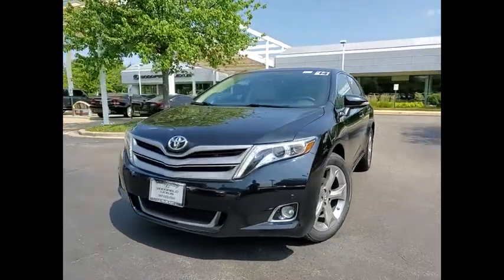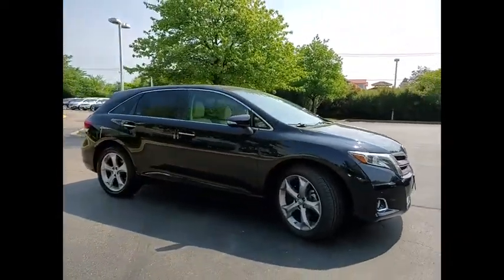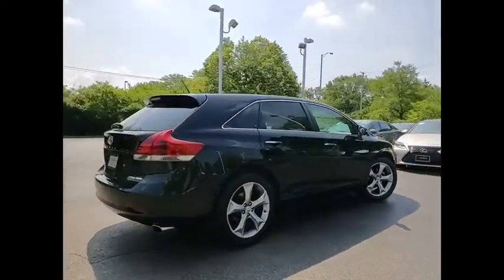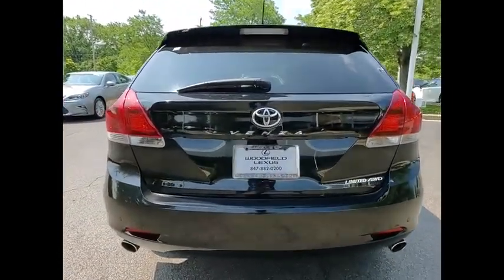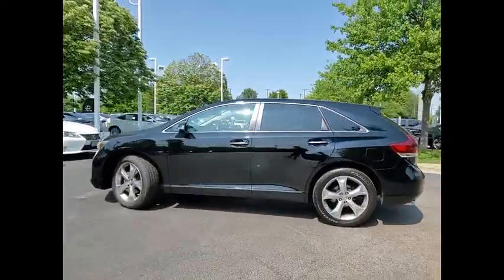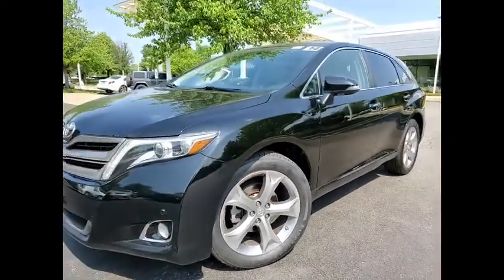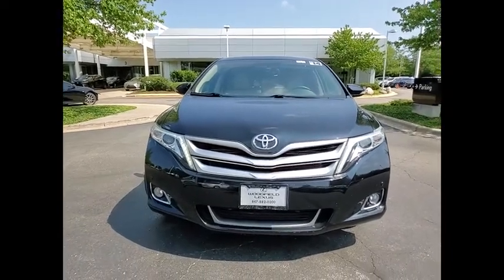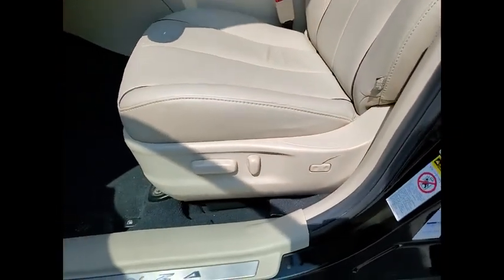2014 Toyota Venza LIMITED Schaumburg IL 210734B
2014 Toyota Venza LIMITED

Woodfield Lexus
350 E. Golf Rd

** Local Trade**, ** Alloy Wheels / Premium Wheels, ** Navigation System, ** Backup Camera, ** Bluetooth, Hands-Free, ** Heated Seats, ** Memory Seat, ** Sunroof/Moonroof, ** Brake Assist, ** Cruise Control, ** HomeLink, ** Keyless Entry, ** Keyless Start, ** Leather Seats, ** Premium Sound System / Premium Audio, ** Portable Audio Connection, ** Satellite Radio, ** Security System, ** Stability Control, ** Steering Wheel Controls, ** USB Port.Recent Arrival! CARFAX One-Owner. Attitude Black 2014 Toyota Venza Limited 4D Sport Utility 3.5L V6 SMPI DOHC 6-Speed Automatic Electronic with Overdrive AWDShopping at Woodfield Lexus is car buying the way it should be: fun, informative and fair. Here are our promises:* Transparent Pricing!* Pressure Free, Efficient, Friendly, and Helpful Sales Staff!* One Massive Inventory For One Stop Shopping!* No Hassle Sell or Trade Any Car* Pressure Free Road TestWoodfield Lexus - Come See For Yourself Today!Awards:  * 2014 KBB.com 10 Best Used Midsize SUVs Under $15,000   * 2014 KBB.com Best Resale Value AwardsReviews:  * Spacious interior; powerful and fuel-efficient V6; pleasant ride; innovative interior storage; well equipped. Source: Edmunds  * The 2014 Toyota Venza has an exciting stylish look with a wide, athletic stance that stands out from other crossovers on the road. Its stunning exterior styling includes sleek lines, a stylish upper and lower grille, and modern looking fog lamps and taillights. Further, it incorporates the higher seating position of a crossover and good outward vision. It is very convenient for the elderly and smaller adults to get in and out as well due to its low step-in height. The 2014 Venza is offered in 3 trims: the base LE, the mid range XLE, and the top level Limited. A 2.7-Liter, 4-Cylinder, 181 Horsepower engine is standard on the LE and XLE, but is unavailable on the Limited. As an alternative, a 3.5-Liter, V6 engine with 268 Horsepower is standard on the Limited and an available option on the low